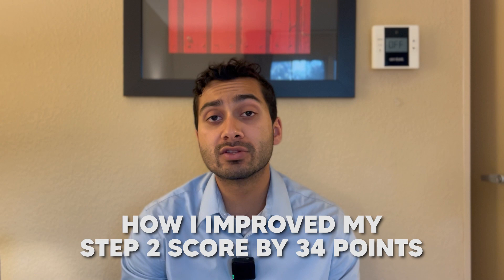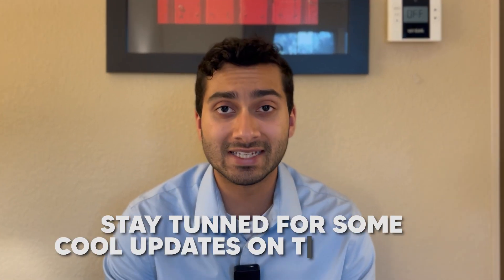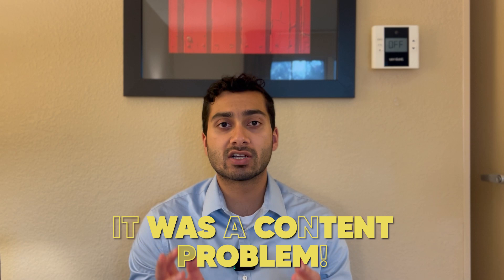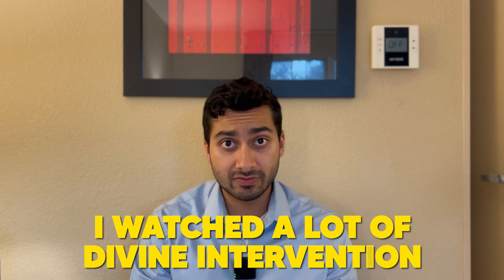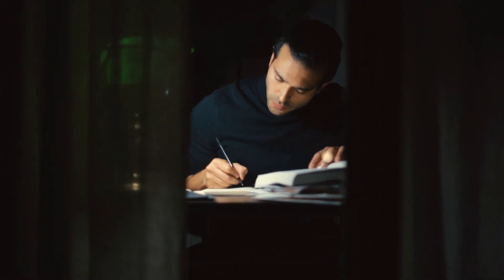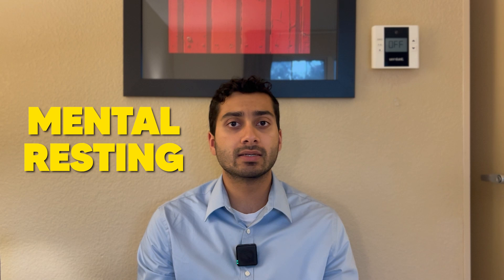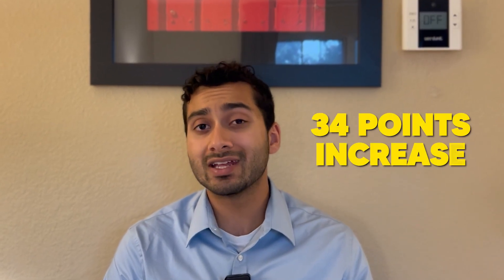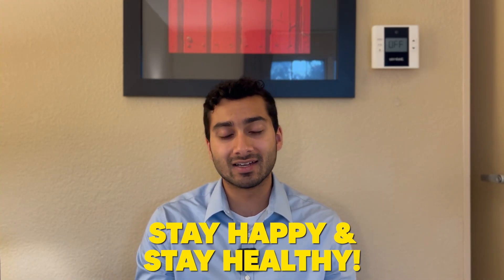How I Got A 34 Point Increase On Step 2 In 1.5 Weeks!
In this video, we go over how I went from the lows of my practice test to the highs in literally 1.5 weeks! I go over what helped me turn things around and how I avoided losing motivation!

If you would like more help go visit thedoctorjourney.com for more details!